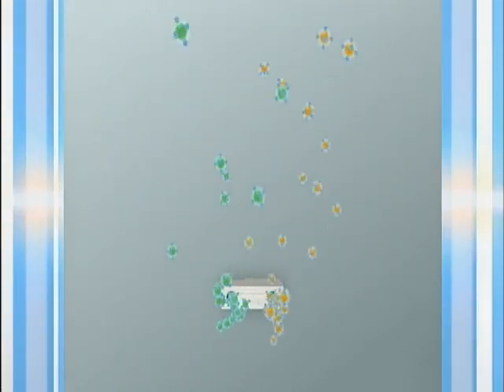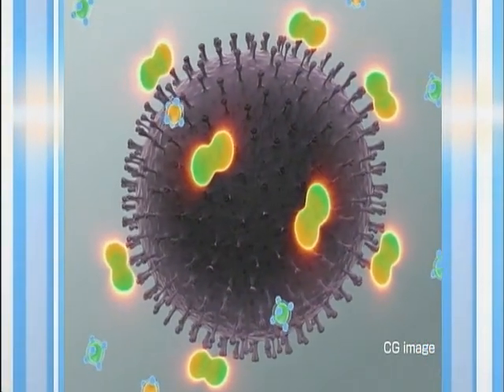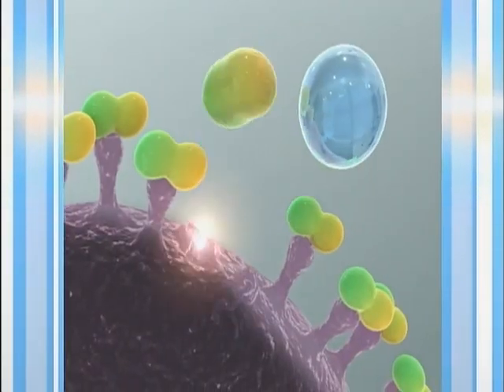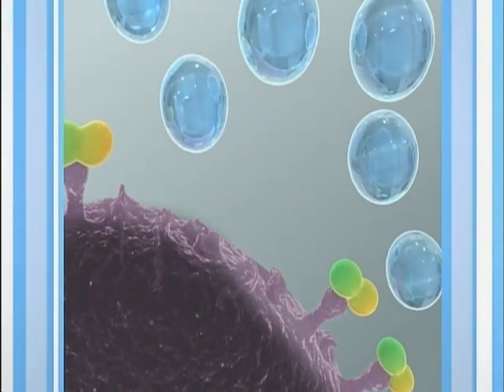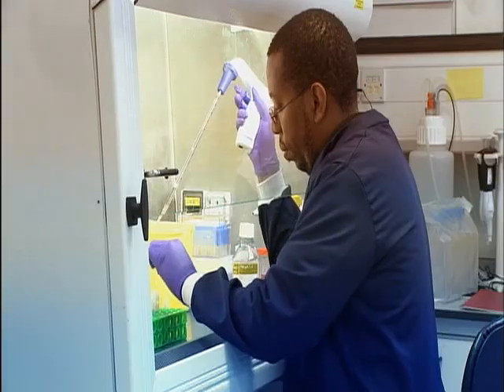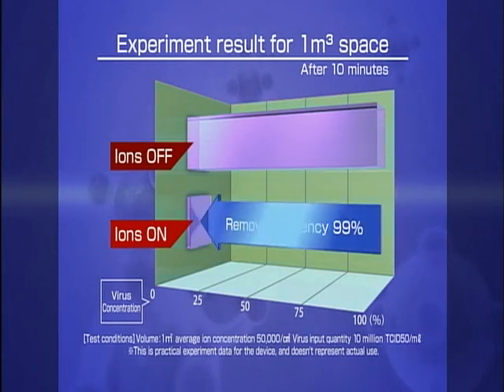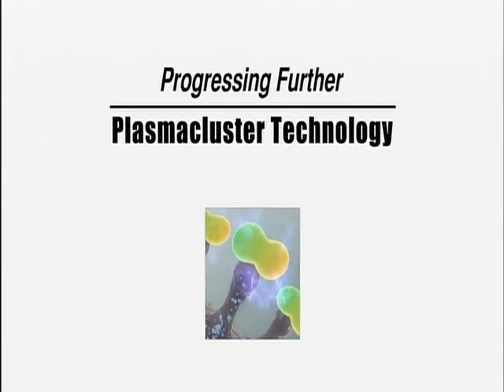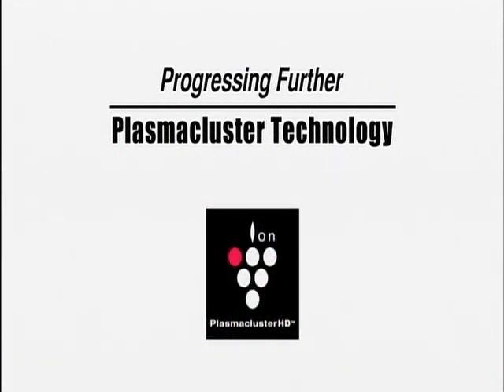Retroscreen Virology Research on Plasmacluster Technology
High density Plasmacluster Technology removes airborne mold, bacteria and viruses. The benefits have been proven by official test institutions in Japan and around the world.